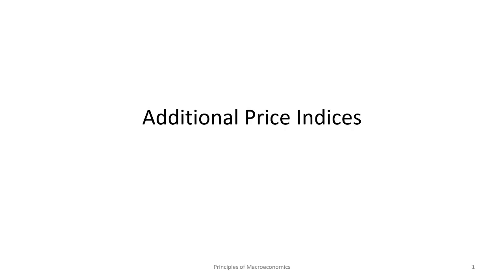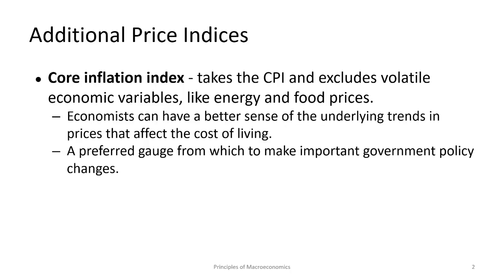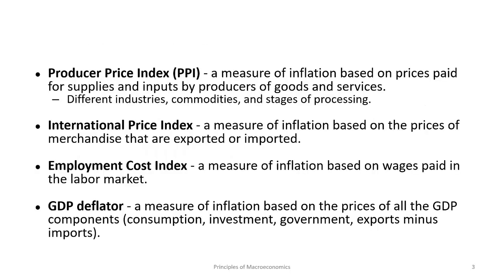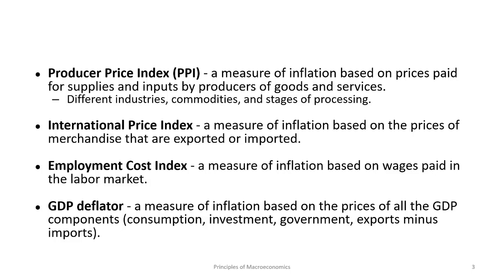Week 6 Lecture 6 Additional Price Indices